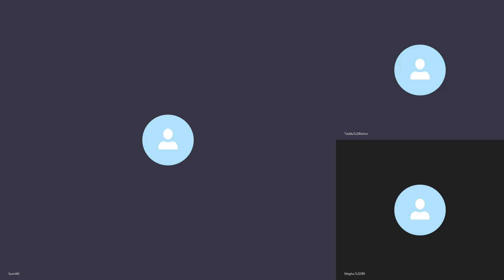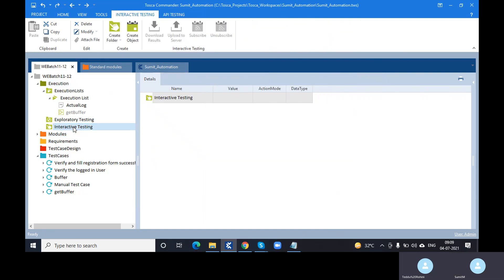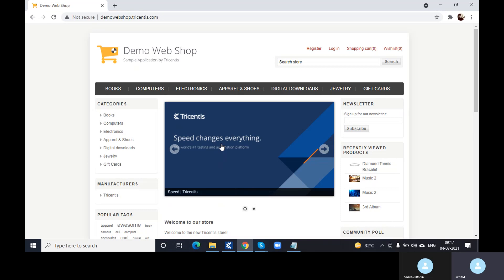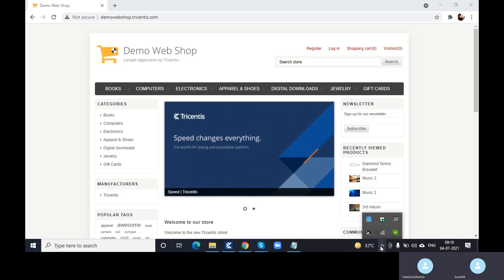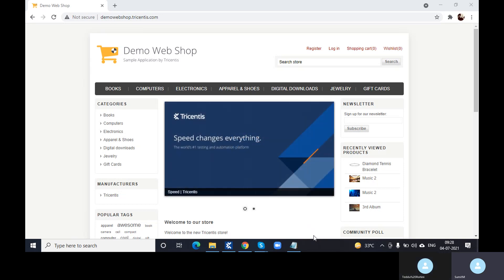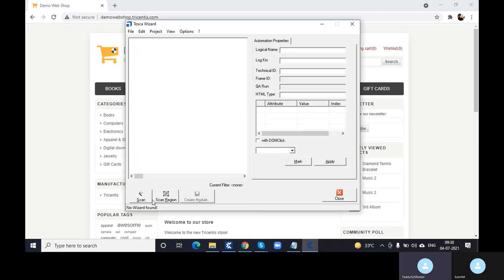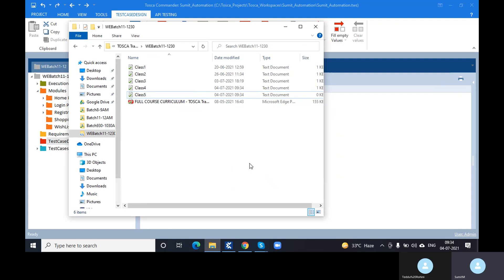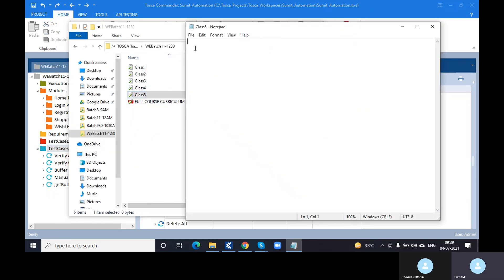Tosca Automation Tool Tutorial - Session 6 | Learn Tosca Step by Step | Tosca Testing Tool Tutorial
Watch Tosca Automation Tool Tutorial - Session 6  | Practical Oriented with industry experts.

This Tosca Automation Tool video on Tosca Automation will help you understand how exactly is to use Execution/ Execution Lists, How to put/write the query and search the TestCases, Modules, TQL Search,  Implicit Wait using the TBox Wait, and Explicit Wait:  Action Mode: WaitOn. Below are the topics covered in this Tosca Automation Tool Tutorial Video:
00:00 Revision of topics covered in  previous session
04:17 Execution/ Execution Lists
08:35 How to put/write the query and search the TestCases
10:48 TQL Search
14:37 Modules
17:58 Tosca Wizard
37:30 Waits- Implicit and Explicit
57:30 Implicit Wait using the TBox Wait
58:02 Explicit Wait:  Action Mode: WaitOn

We conduct demo classes every weekend.